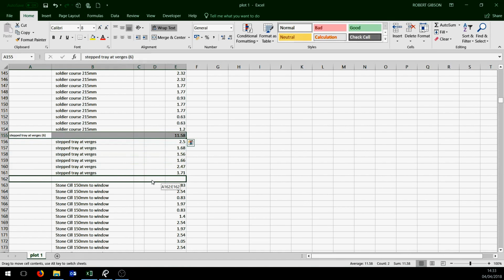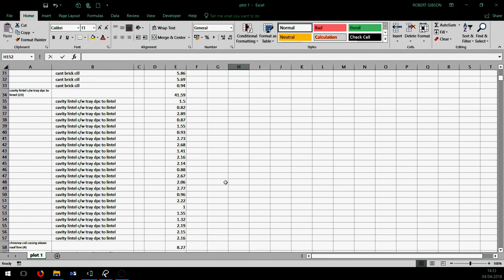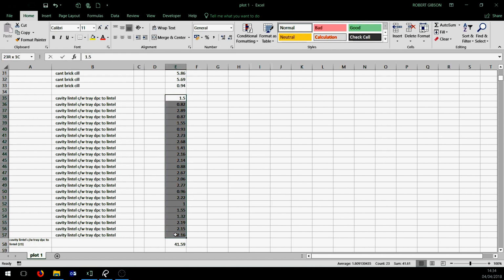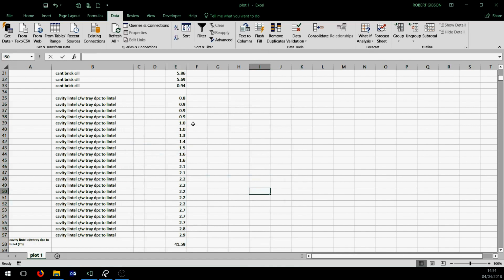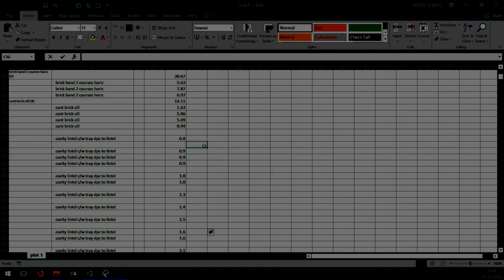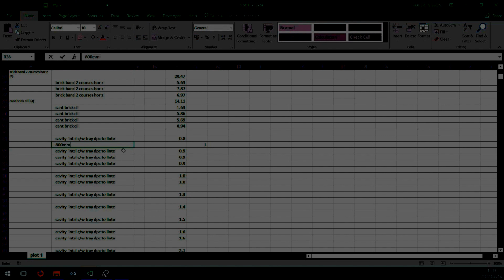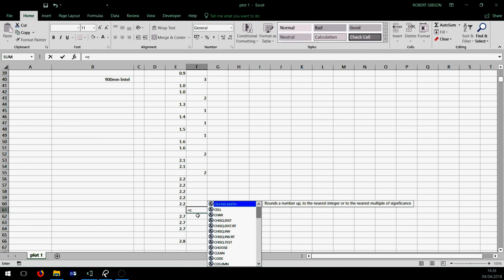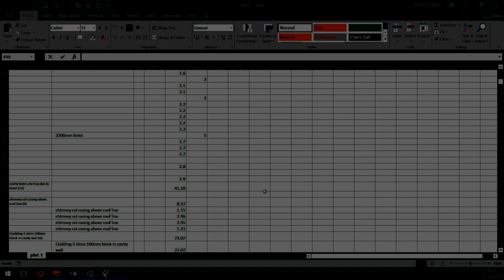more tips on taking off with bluebeam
easier sorting of bill descriptions-expanding descriptions on items like lintels etc as opposed to a generic length